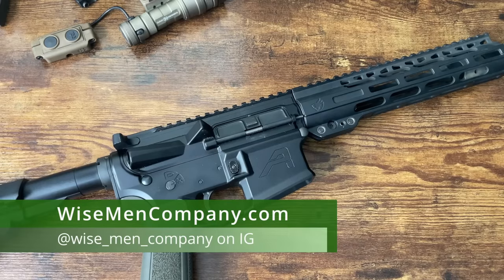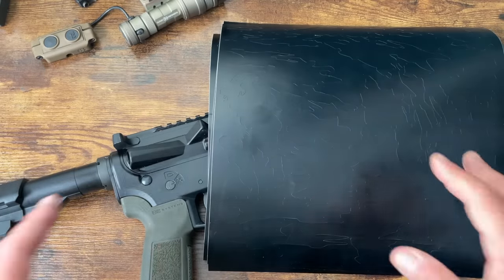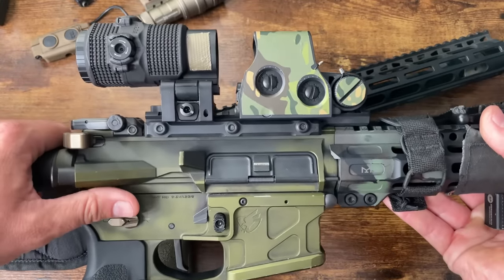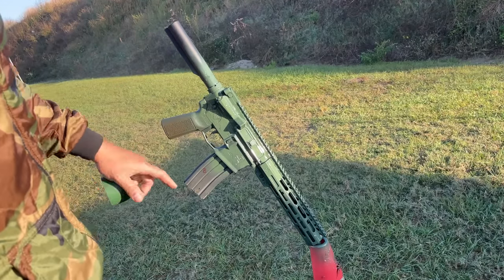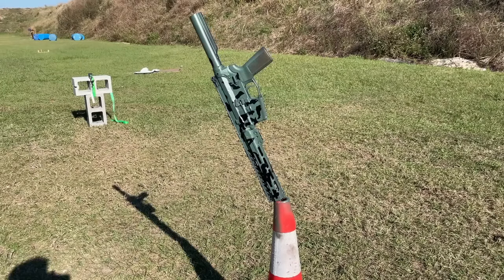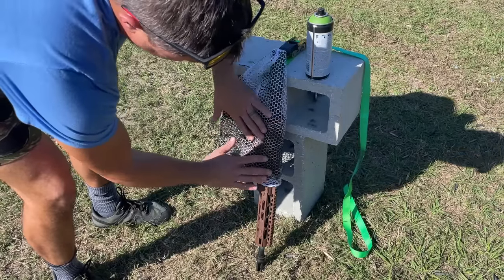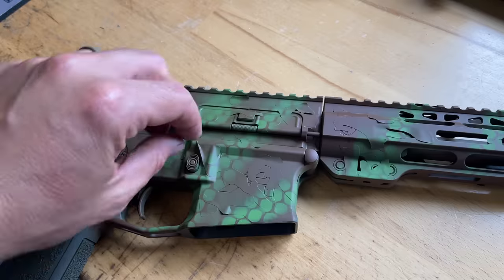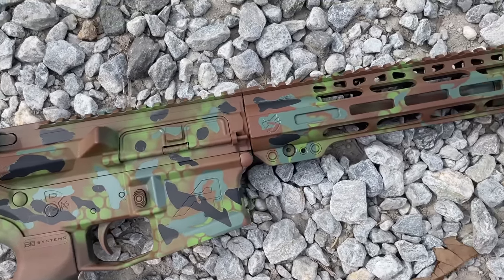When you rattle can, try this.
Veil Design Co Rattle Can Stencil Pack is perfect for painting your gear, with high quality. The stencil pack is a non-permanent, adhesive-backed vinyl stencil kit. These kits are cut on 12x12 sheets of vinyl and come with both the negative and positive sheets. Achieve the rattle can design you want with ease with our tiered sheet system.

Woodland and Tiger Stripe Patterns come with two 12x12 sheets, all others come with 3 12x12 sheets.

  Monthly support gets access to our Discord Channel and more.